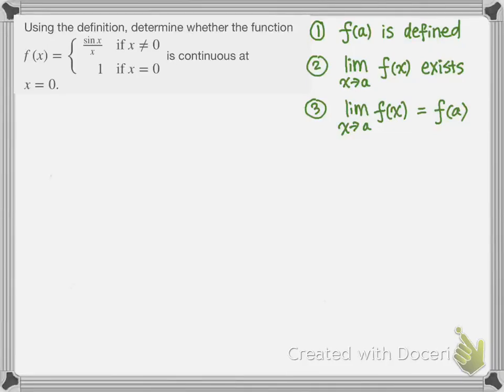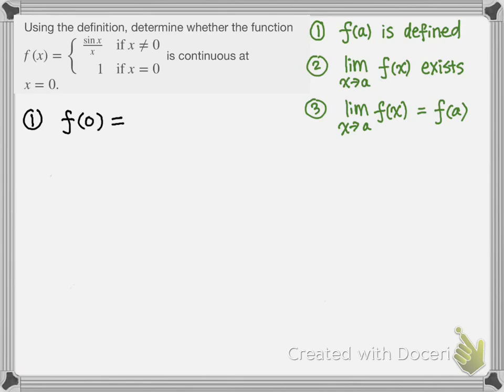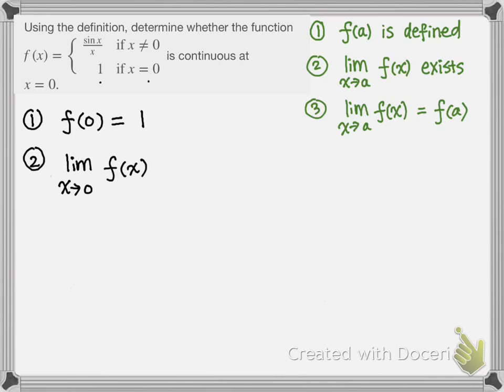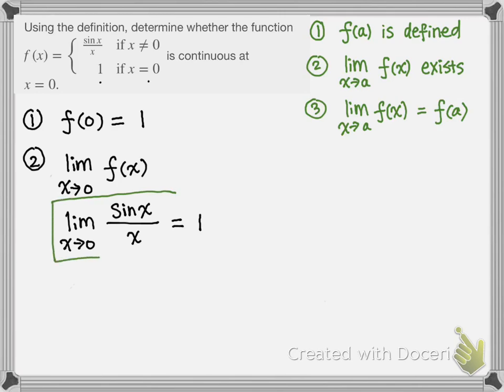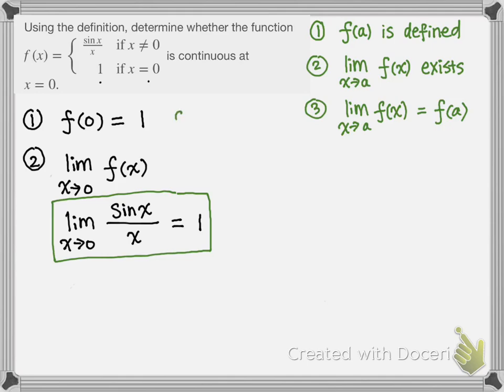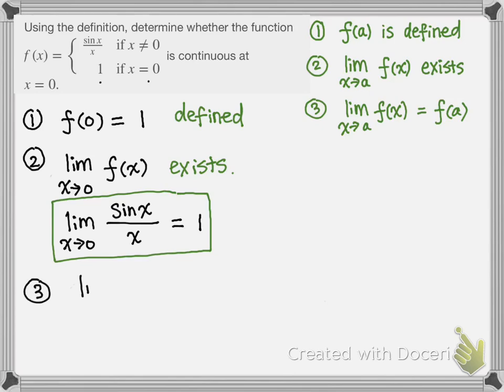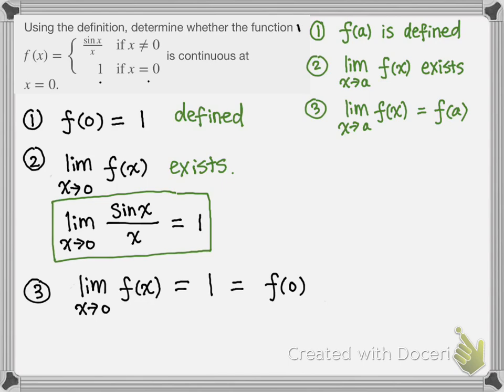2.4 Continuous Function